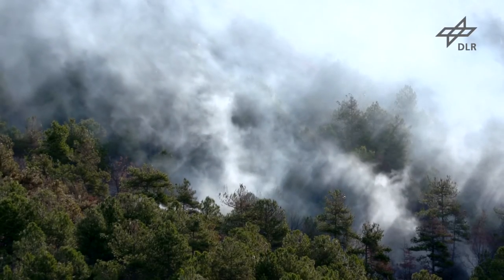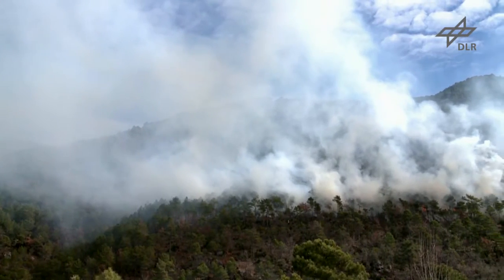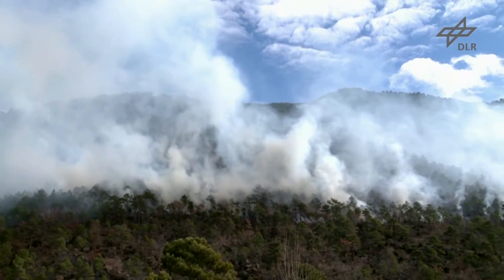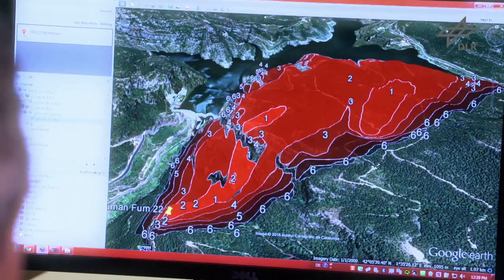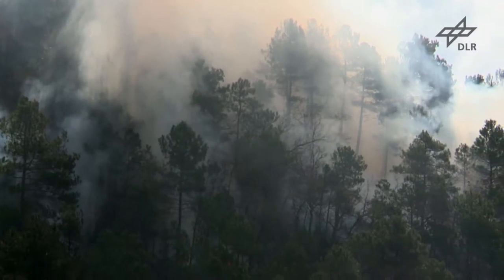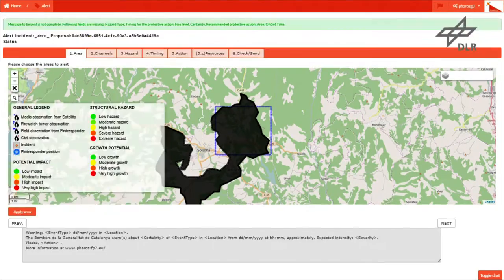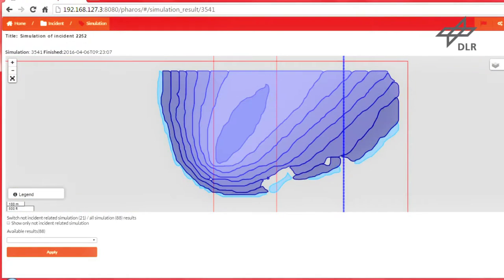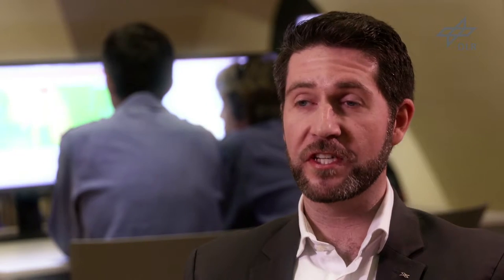PHAROS: System solution for catastrophe management / Systemlösung für Katastrophenmanagement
ENGLISH
Three DLR-institutes collaborated in developing the multifunctional catastrophe management system PHAROS. Within the new system, situation information can be recorded, collected, processed and distributed integrally. PHAROS serves as a communication platform for the diverse emergency task force and can also be used to give warnings to the general public. During a controlled forest fire in Spain, the system proved its functionality.

DEUTSCH
Drei DLR-Institute haben gemeinsam das multifunktionale Krisenmanagementsystem PHAROS entwickelt. Mit PHAROS können Lageinformationen ganzheitlich erfasst, gesammelt, aufbereitet und  verteilt werden. Es dient als Kommunikationsplattform für die unterschiedlichen Kriseneinsatzkräfte, mit der auch die Bevölkerung gewarnt werden kann. Bei einem Test in Spanien kam es das erste Mal bei einem kontrollierten Waldbrand zum Einsatz - und überzeugte.